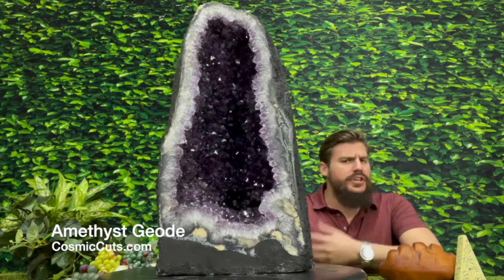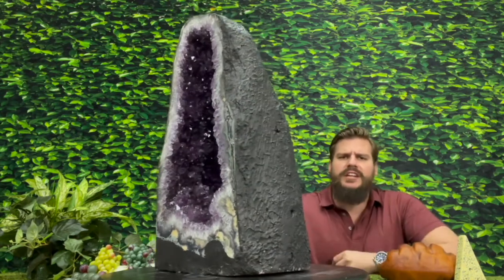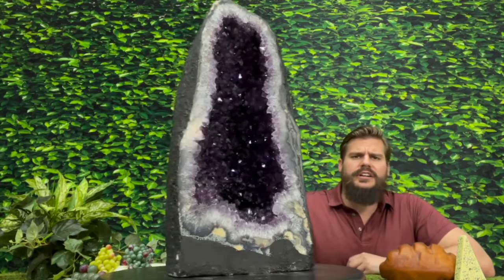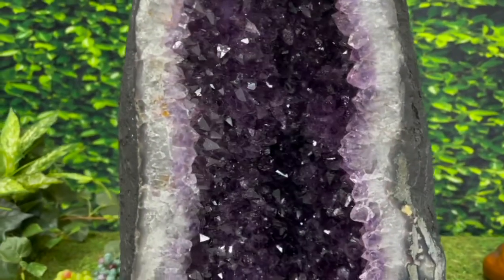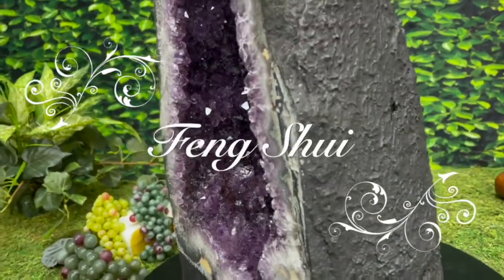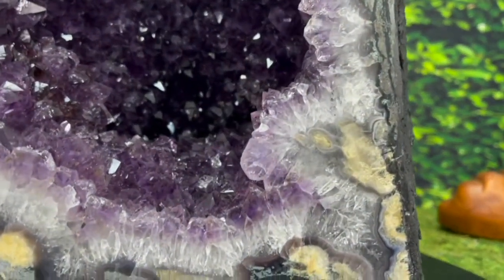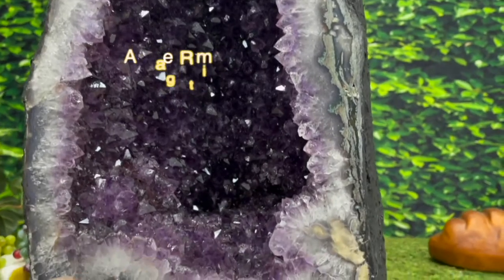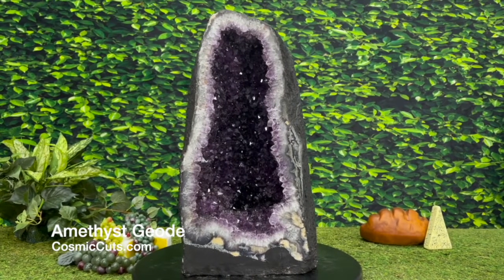"DON'T WORRY, BE HAPPY" Huge Amethyst Geode 19.00 Cathedral High Quality NS-509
Size of Amethyst Geode: 19.00" x 10.00" x 7.00"

Origin: Brazil

100% Natural One-Of-A-Kind Amethyst With Letter of Authenticity